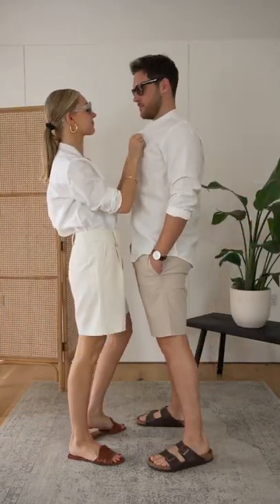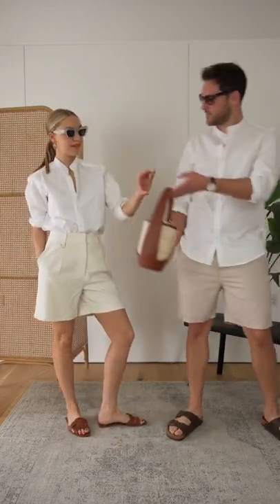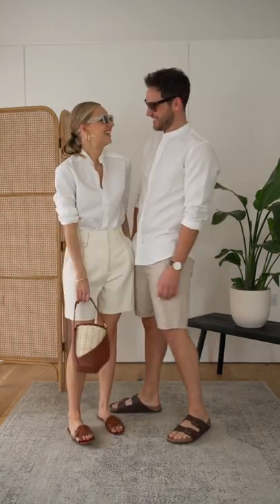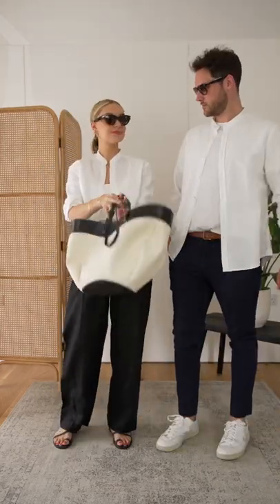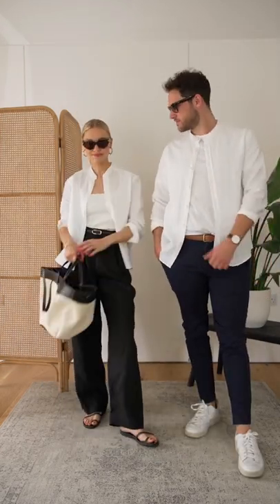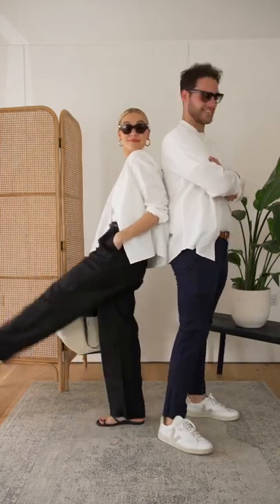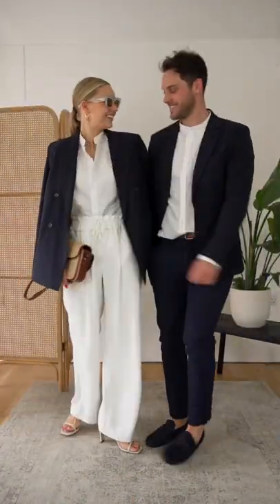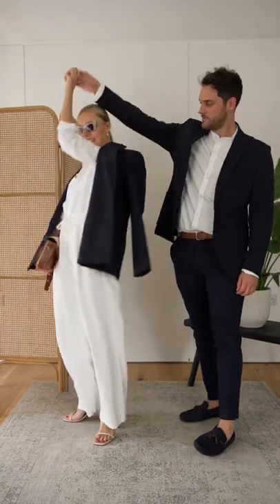Styling a white shirt for men AND women